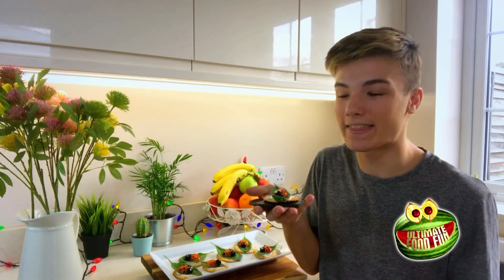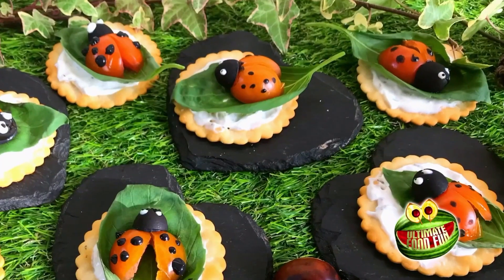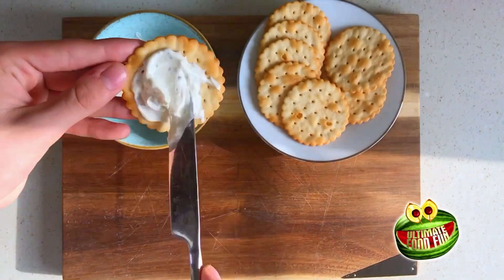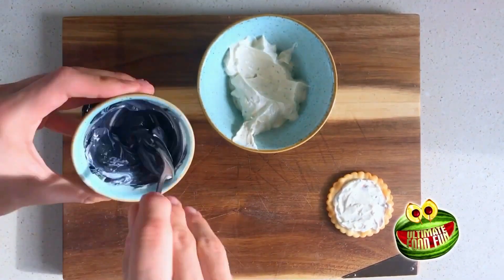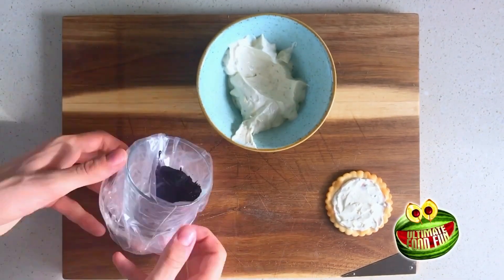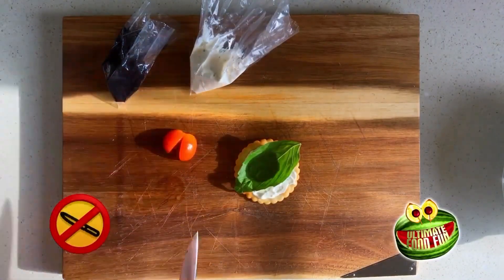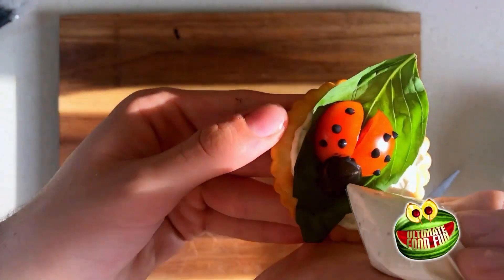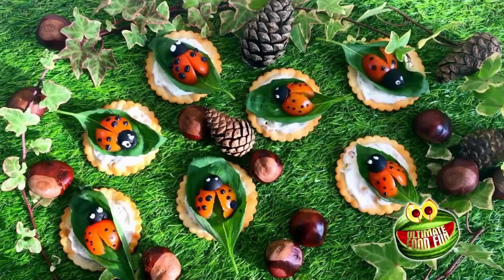Ultimate food fun promo clip | Zak Bakes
Hey everyone! I hope your all keeping well😊 I am SO EXCITED to share with you all that I am in a brand new TV series called ultimate food fun. The show is all about trying to encourage younger children to get creative in the kitchen and make all sorts of fun foods. You can now watch ultimate food fun on the sky kids app and it can also be streamed on NowTV.

Follow me,